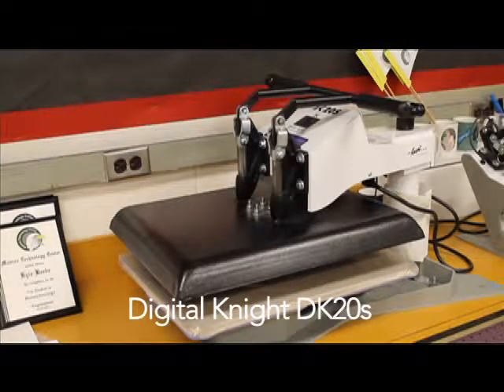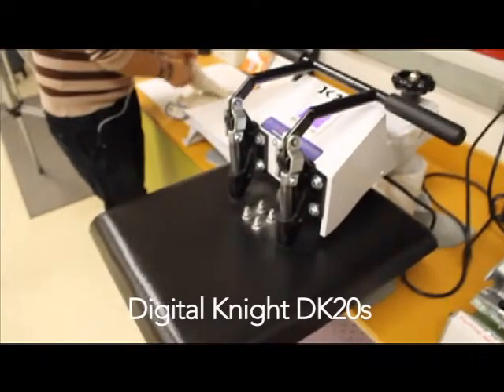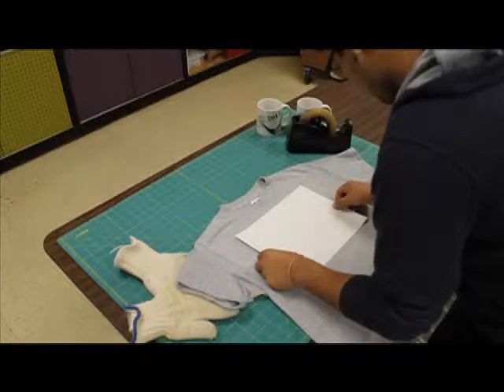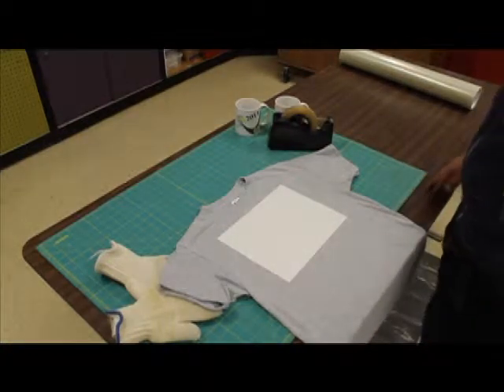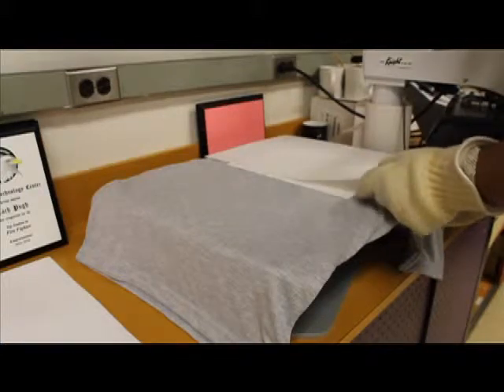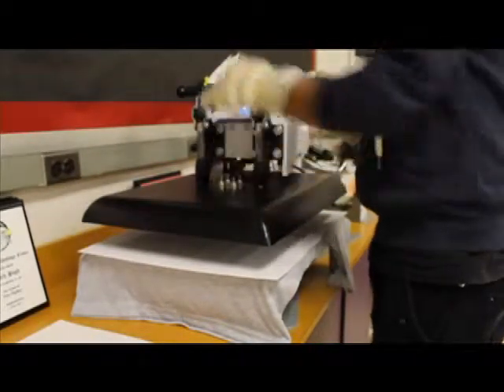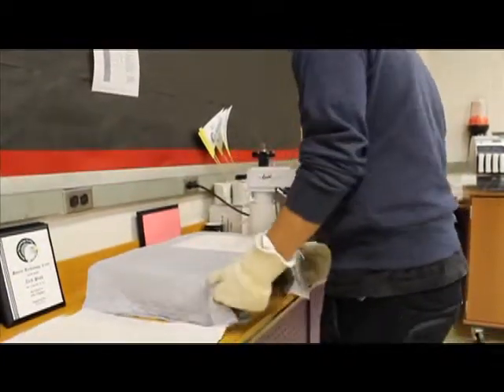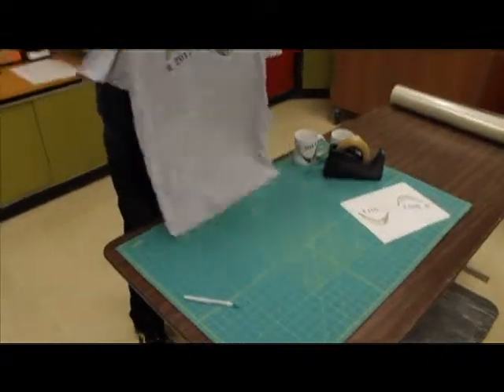Digital Knight DK20s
This is a demonstration on how to use the Digital Knight DK20s. By the Graphic Communications 2 students at Monroe Technology Center.